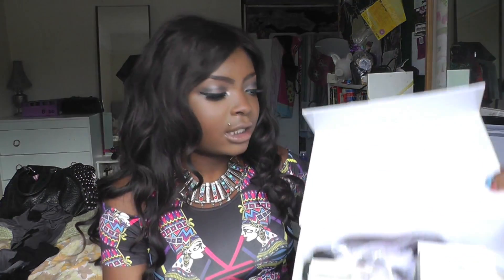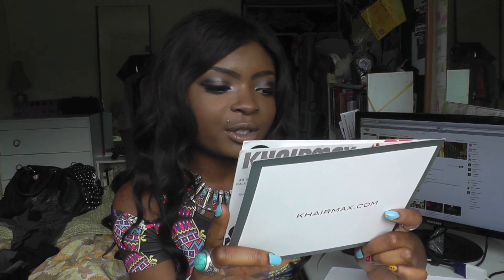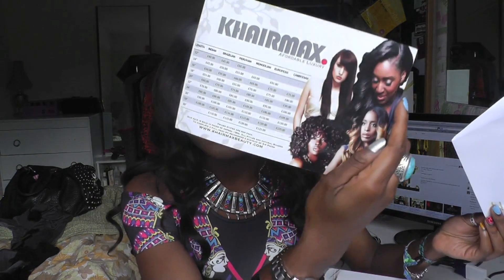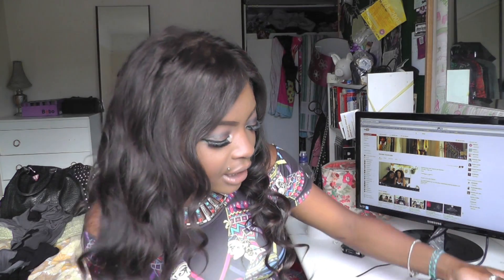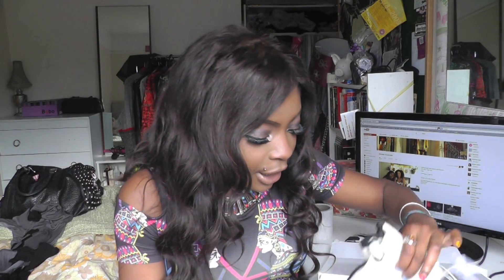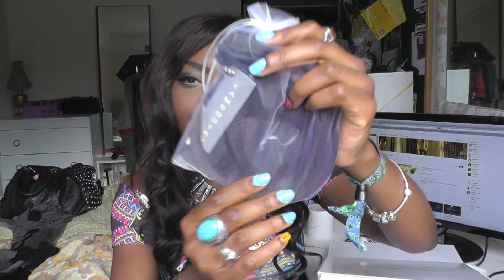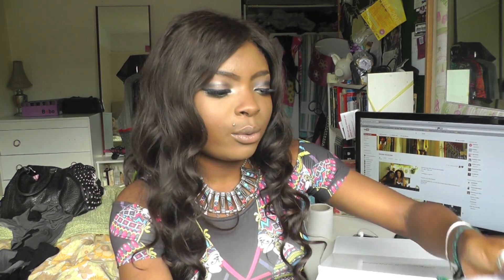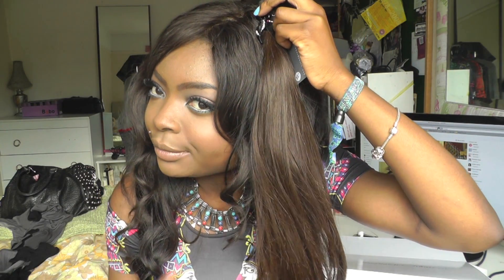Khairmax Virgin Cambodian Hair Unboxing by Miss Immaculate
Hello guys!

Thumbs Up for more Hair tutorials

Hope you are all well and enjoying the start of a very cold winter :(

I was sent some Virgin Cambodian Hair from Khairmax, They pride themselves in being Affordable Luxory and so far I agree.

I was sent
 2 x 26"
2 x 24"
1 x 22
3 part closure 12"

Whitney Marie VS UKVirginhairwholesale